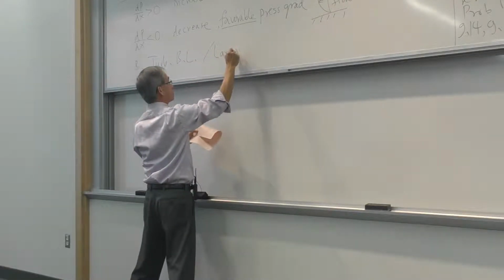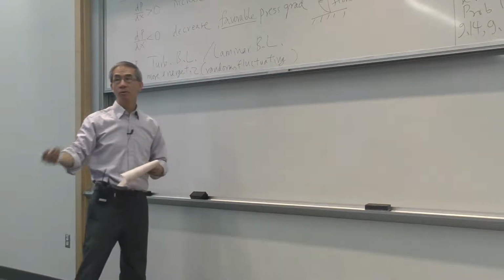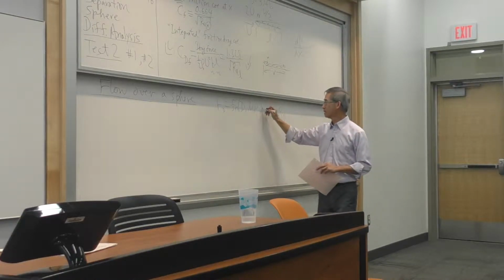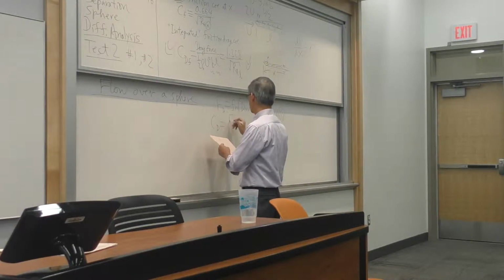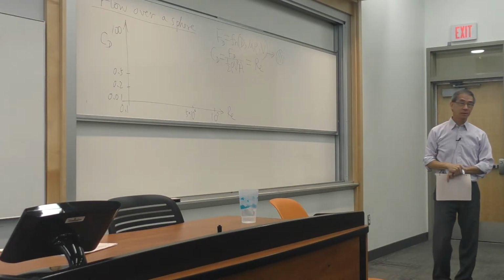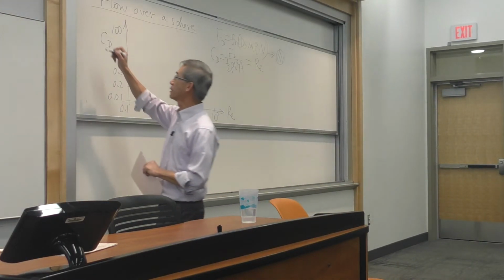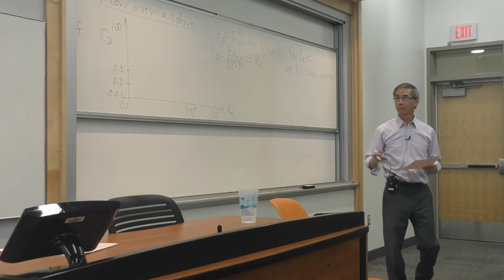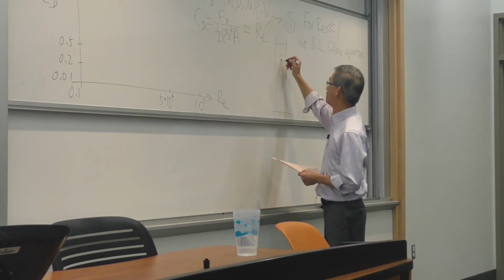11 06 18 2 Source